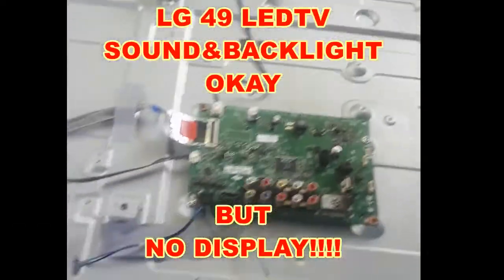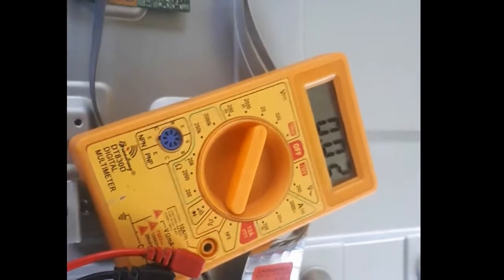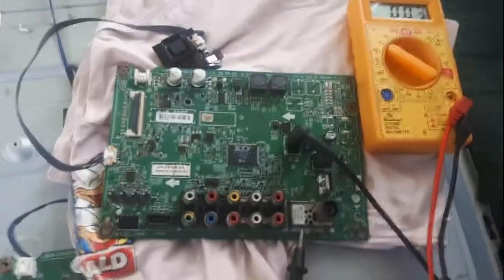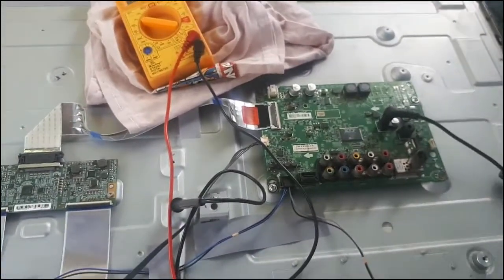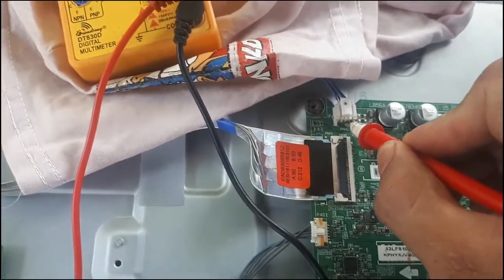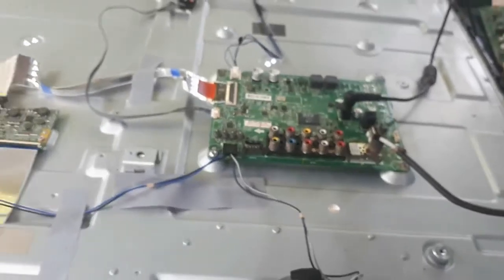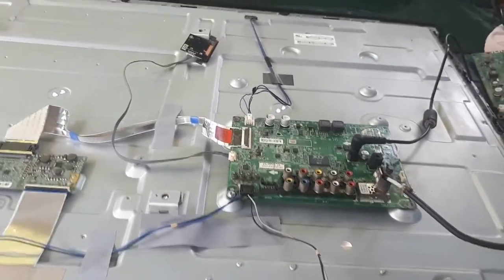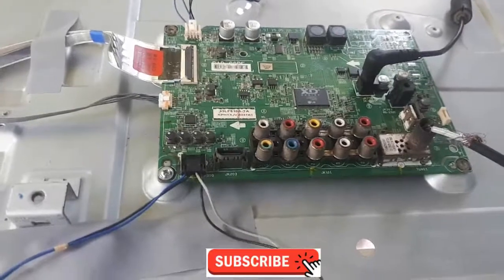LG 49 LEDTV GOOD SOUND & BACKLIGHT, BUT NO DISPLAY!!!!FIXED!!!!!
This video tutorial is all about fixing LG LEDTV with sound and backlight but no display.

Tools Needed

Multi-meter Tester- Analog or Digital
Philip Screw Driver
Mainboard for replacement